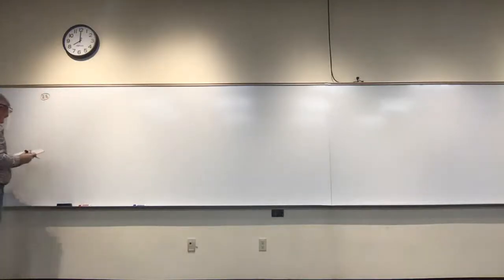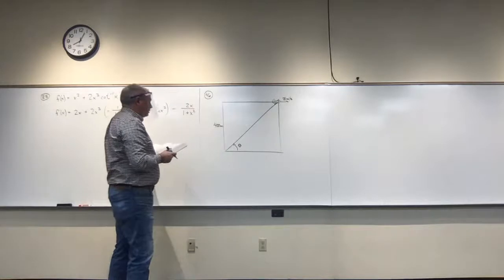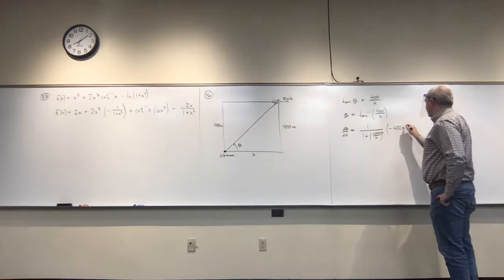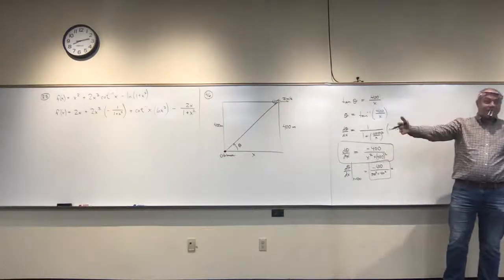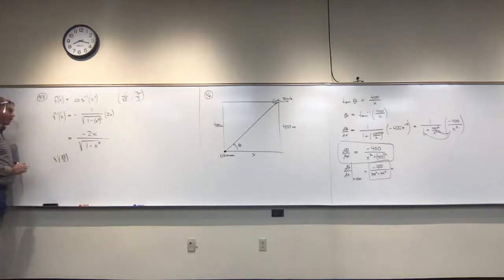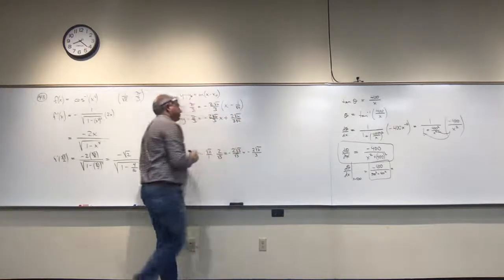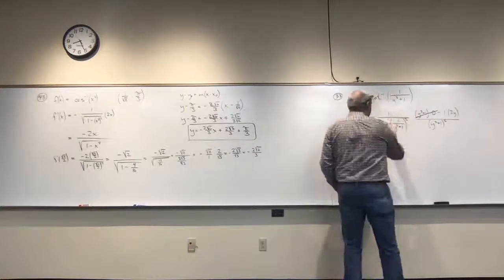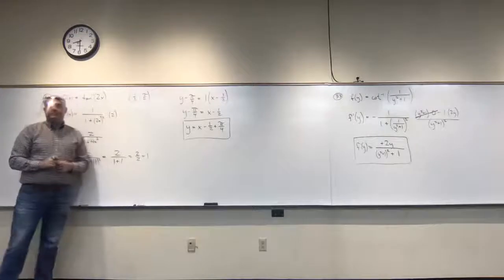Calculus Lecture 3/3/2021 - Derivatives of Inverse Trig Functions